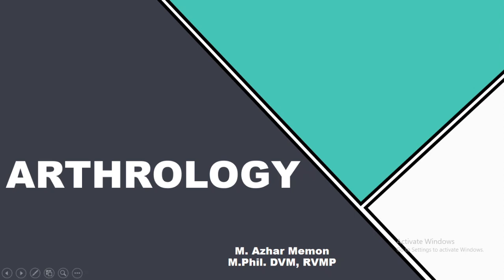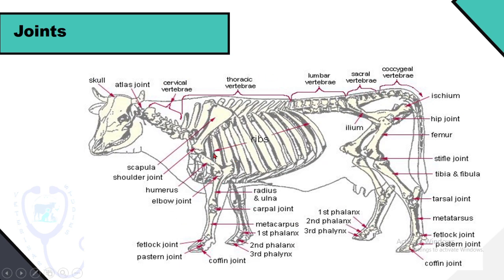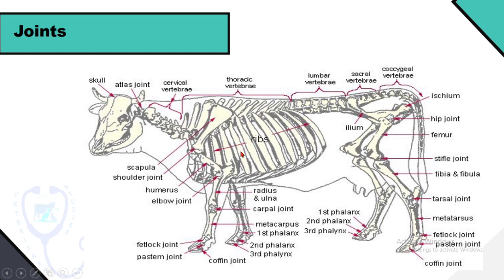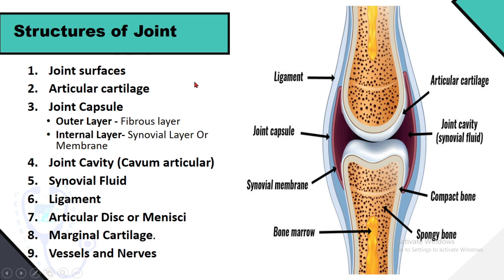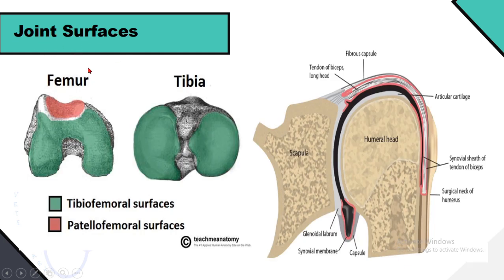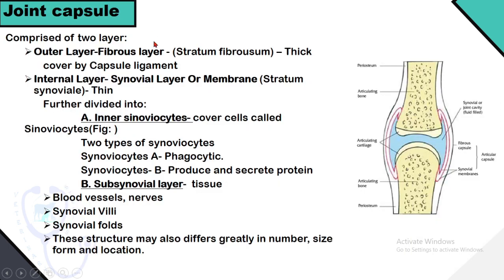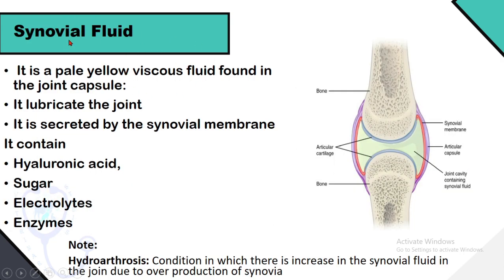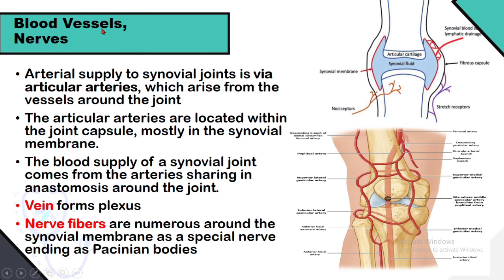Arthrology | Veterinary Anatomy.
Joints in Animal
Structure of joints
This video contains power point lecture on the Arthrology.